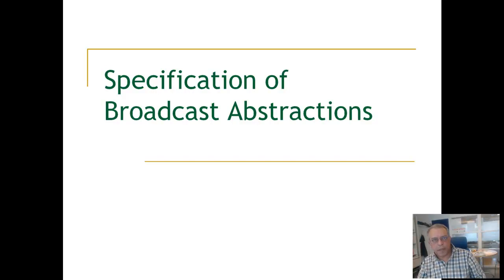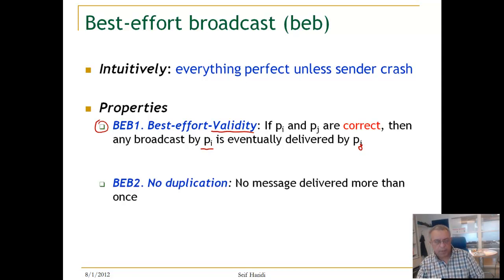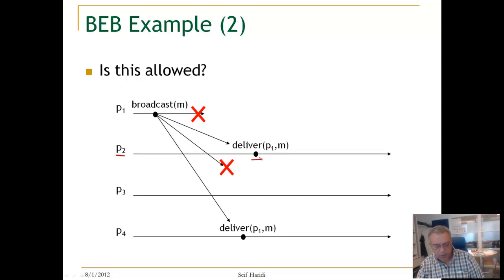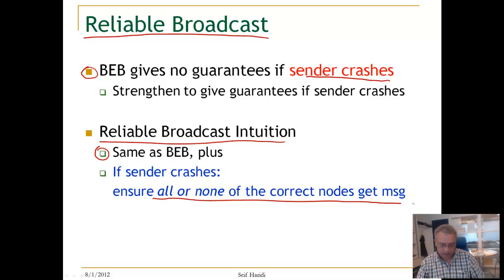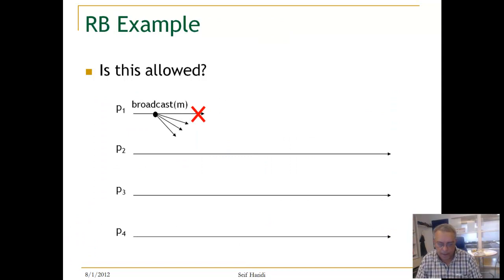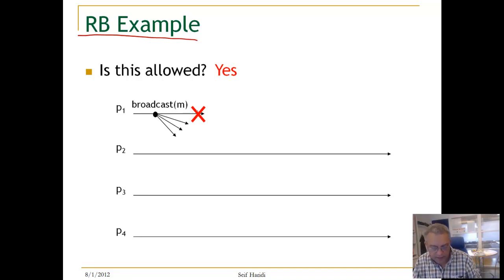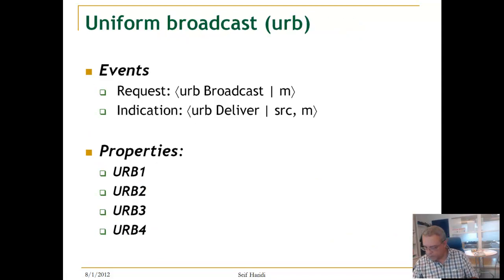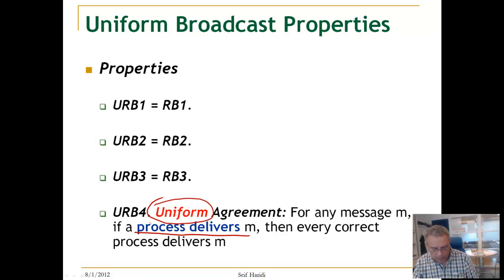Lecture 6. Unit 2. Specification of broadcast abstractions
Specifications of besteffort, reliable, uniform broadcast abstractions